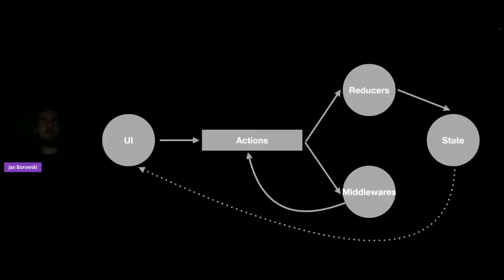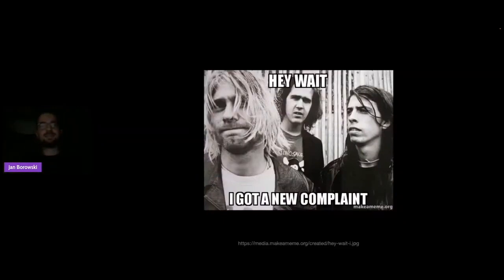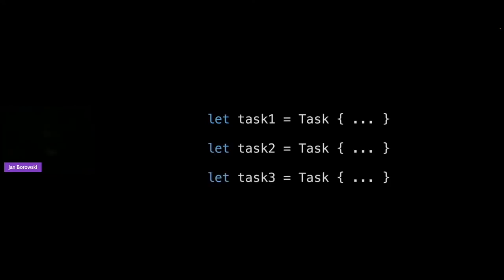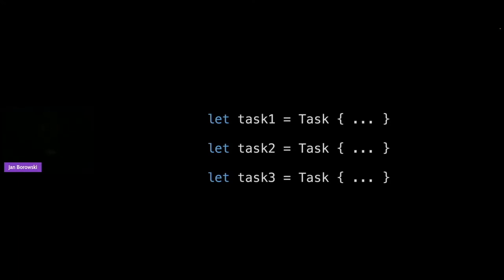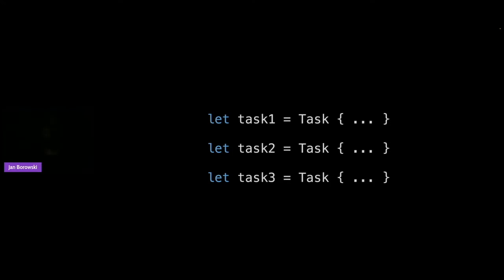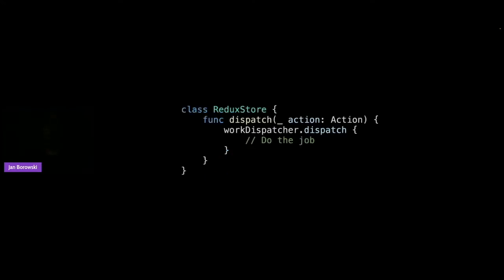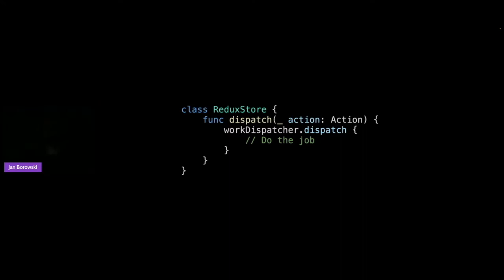Mobile Dev Day #09: Jan Borowski - Smells Like Concurrency Spirit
Short story on how we tried to migrate one of our modules from Grand Central Dispatch to Swift Concurrency. Unfortunately, there was something in the way and it turned out to be much trickier than it seemed at the beginning.

Mobile DevDay is an internal Allegro event dedicated to mobile technologies.